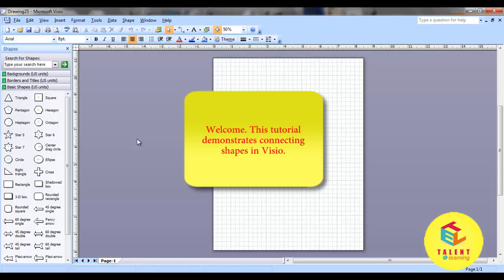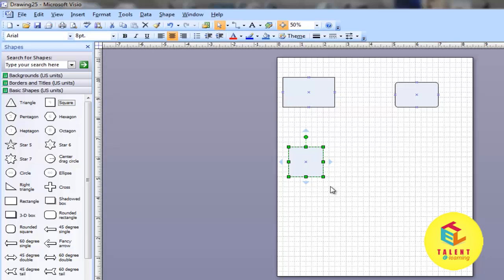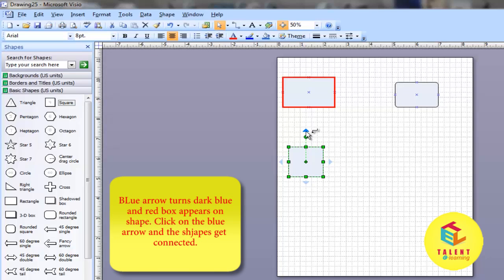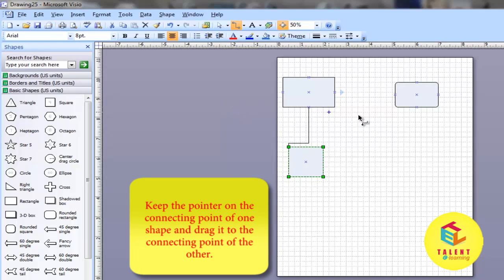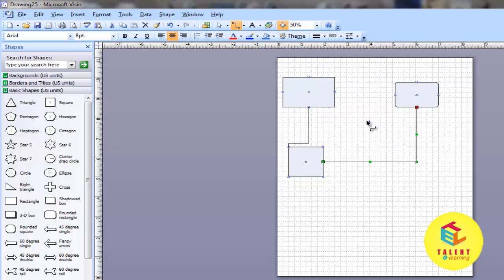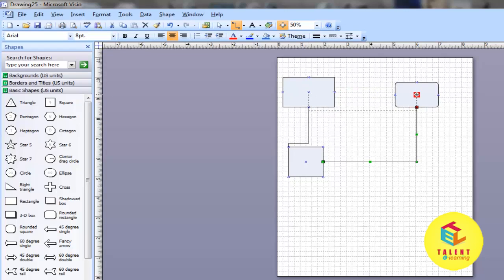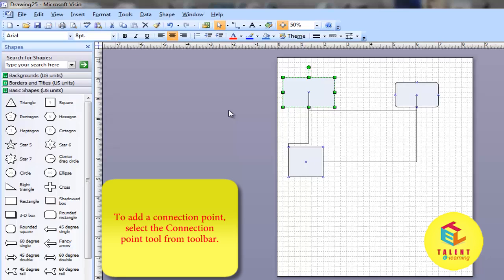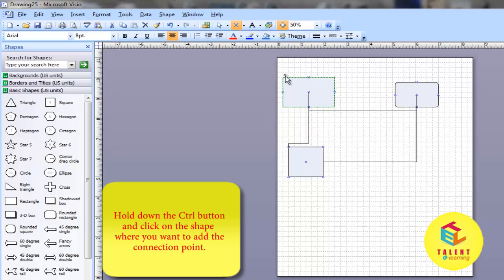The Ultimate Guide to Connecting Shapes in Visio